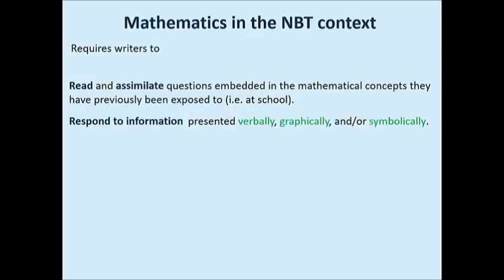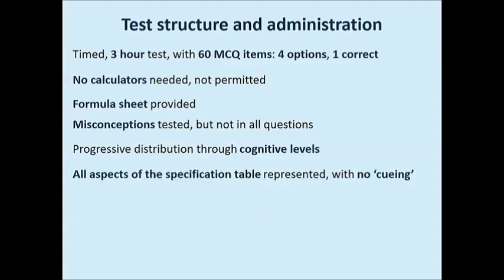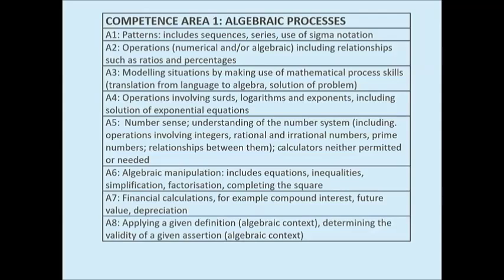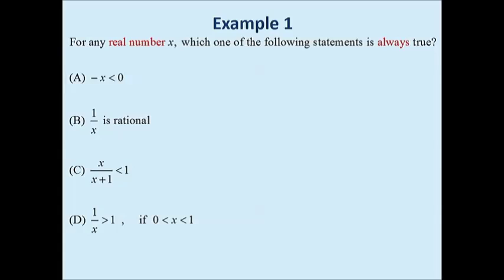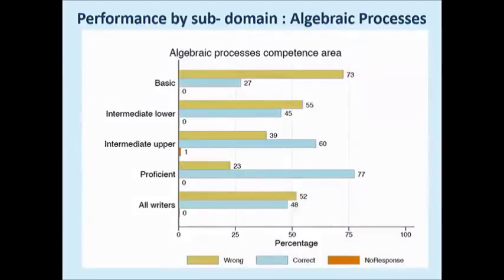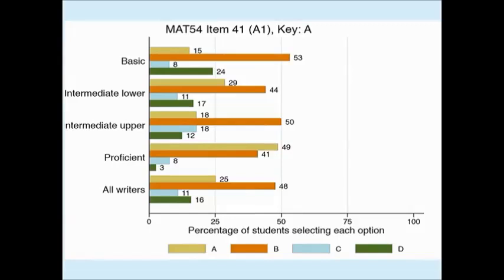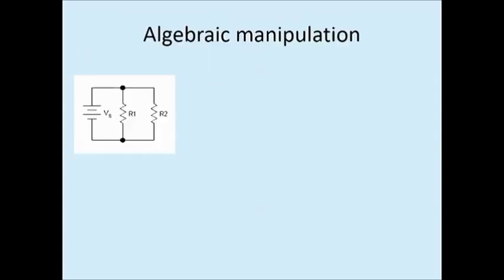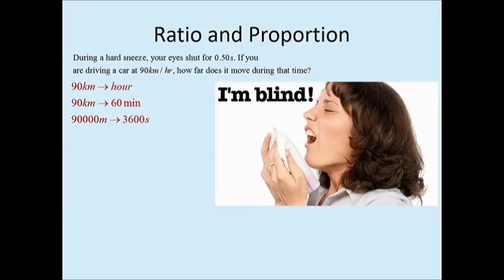The National Benchmark Tests: The Mathematics test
Part of a series of videos filmed during a workshop held in the Western Cape for secondary school educators. This workshop was called "Demystifying the NBTs" and it sought to explain why the NBTs are used by universities, how learners (nationally and regionally) have performed on the NBTs, and the kind of work learners might face at university and how to prepare them for this.

This video explains the MAT test.

National Performance on the NBTs: 2016 intake
The National Benchmark Tests: The Quantitative Literacy test